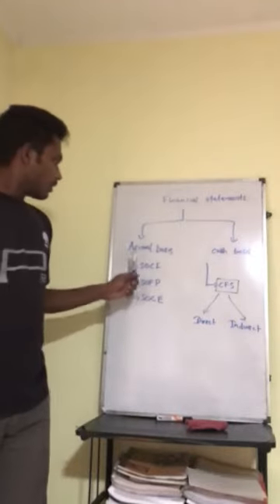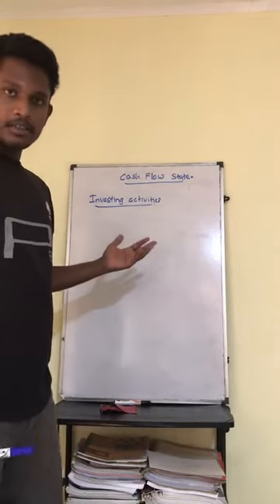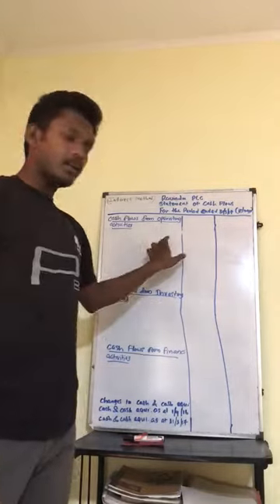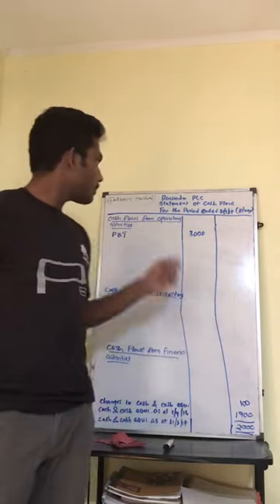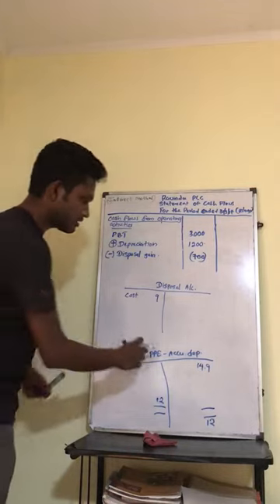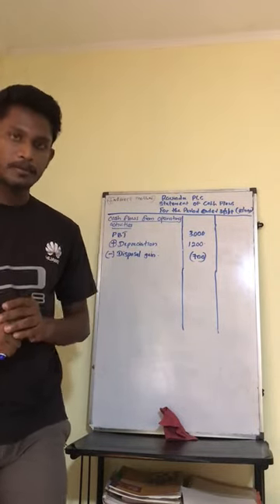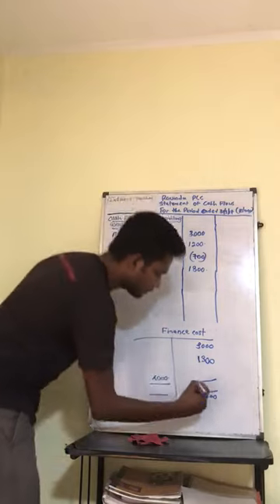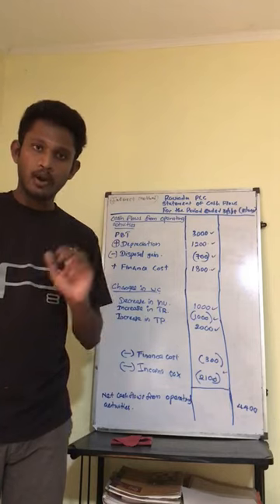Preparation of Cash Flow Statements for A/L examination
Due to the Corona Virus risk within Sri Lanka, Advanced Level students are struggling with the complex areas in Accounting due to unavailability of School lectures and Other Tution classes. This is just an attempt to support the students those who wish to sit Advanced Level examination in 2020 in order to refresh their knowledge with explanations and complex calculations.

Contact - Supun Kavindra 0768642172